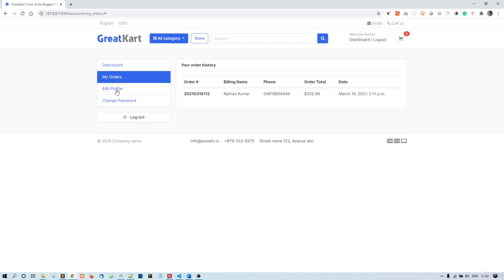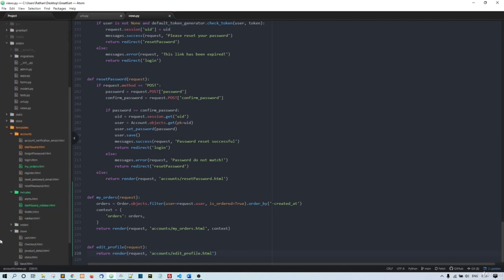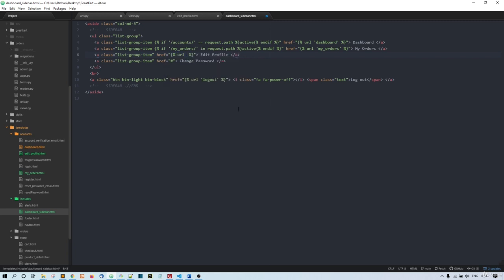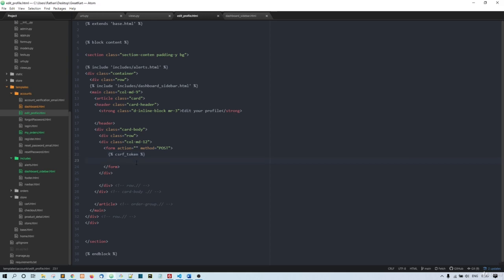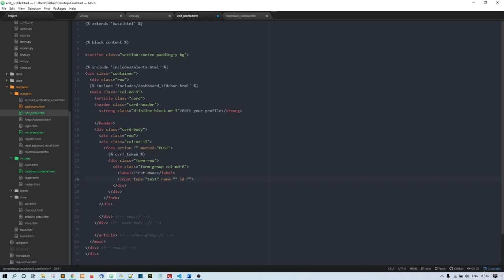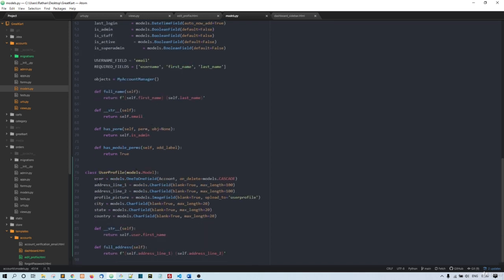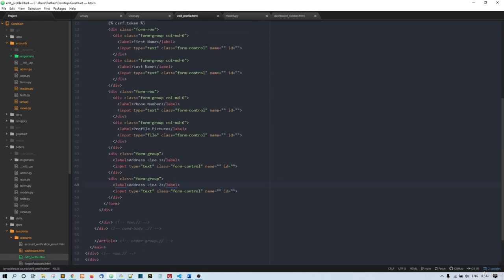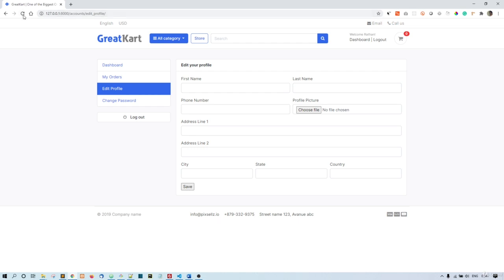4 Edit Profile Setup